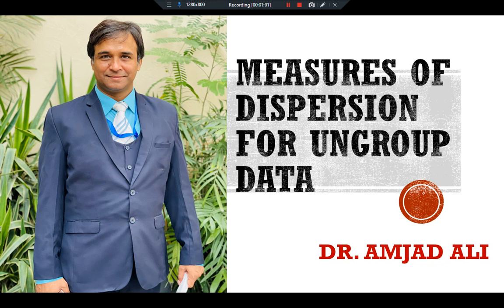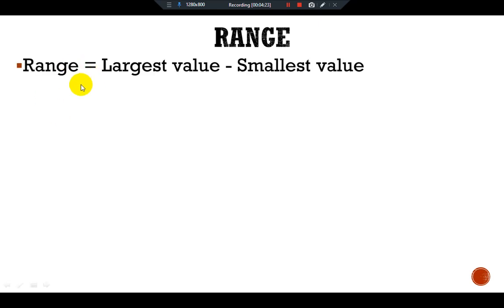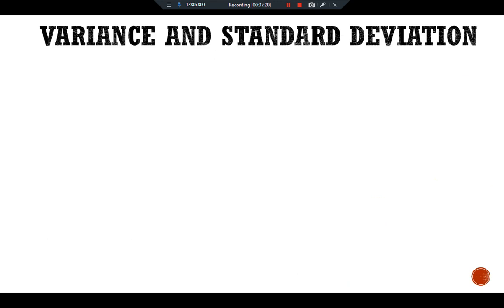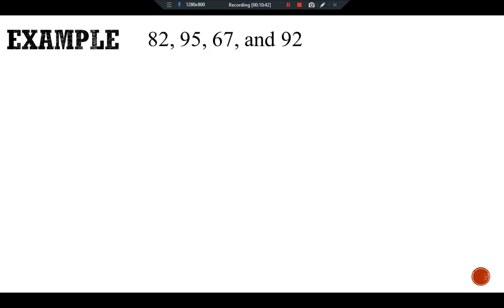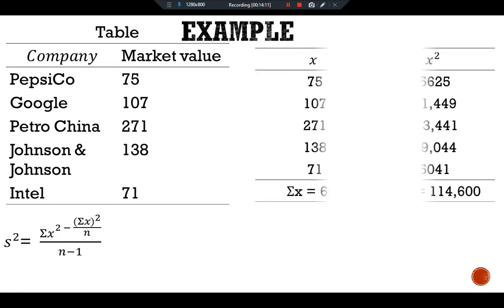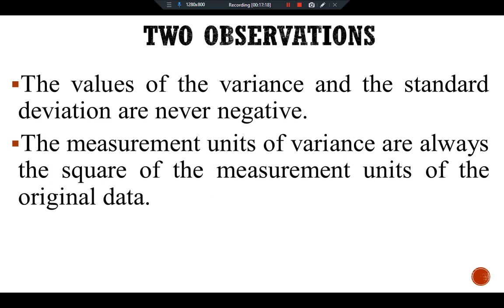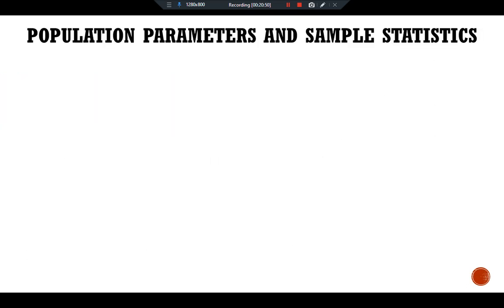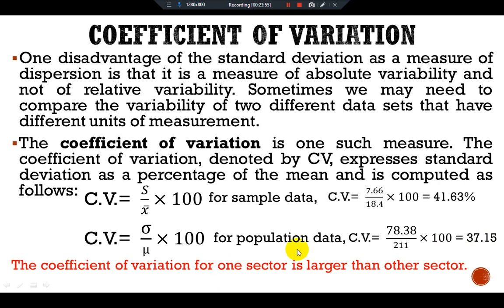Measures of Dispersion for Ungrouped Data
Measures of Dispersion for Ungrouped Data; range, variance, and standard deviation.
Population Parameters and Sample Statistics.
The coefficient of variation (CV).